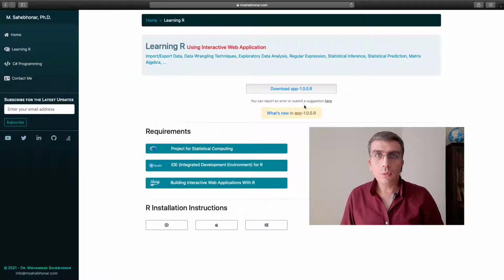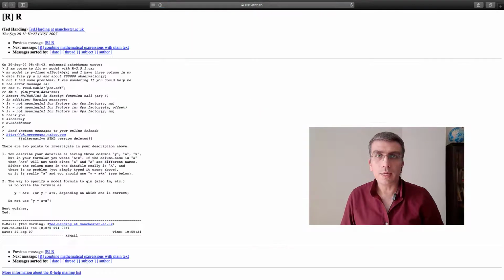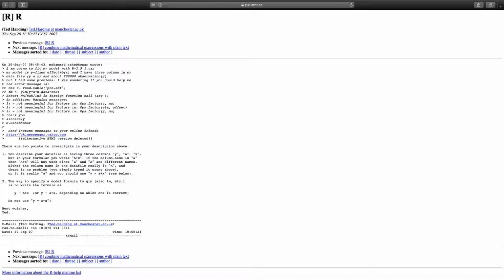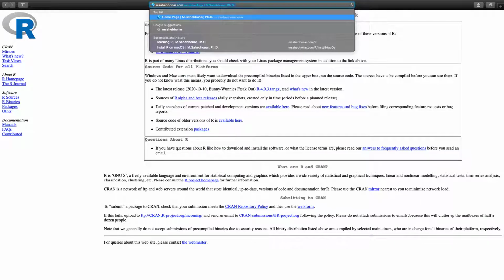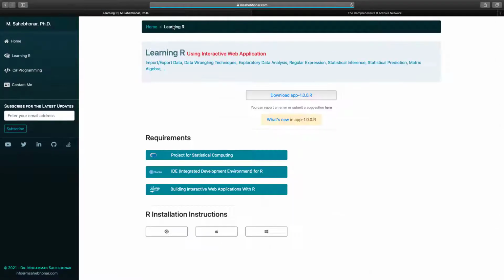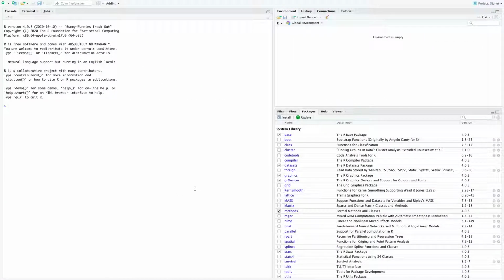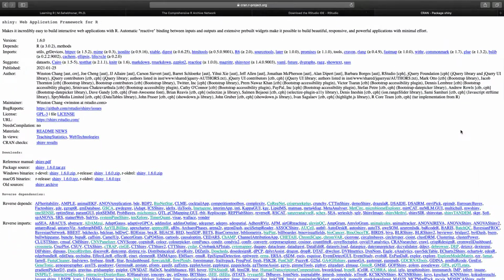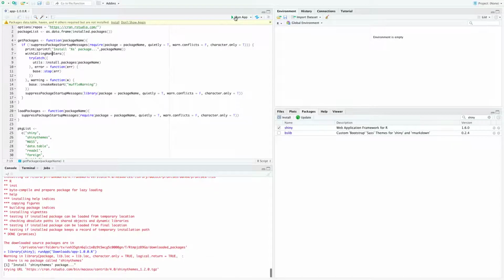1.Learning R-Interactive Web Application-Introduction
R is such a powerful mathematical and statistical language to be working with, however; if you want to use R, you need to know the R commands ahead of time. So, I am going to streamline the learning process of R by designing an interactive web application. In this video, I want to explain the requirements you need to do to prepare the application environment.